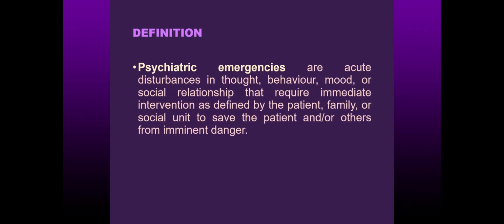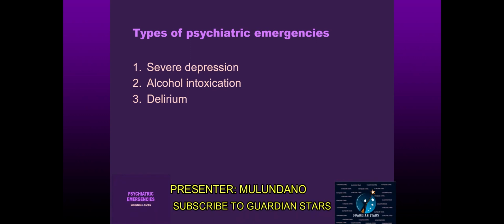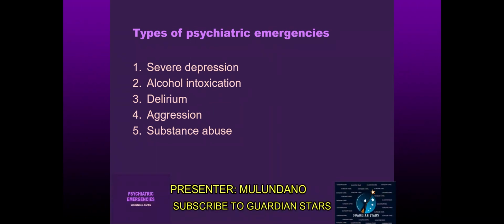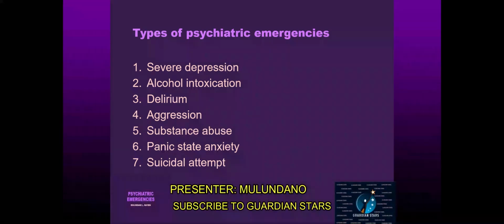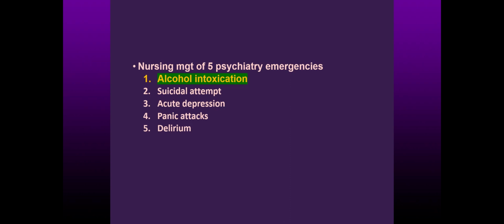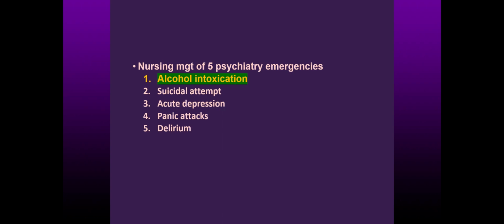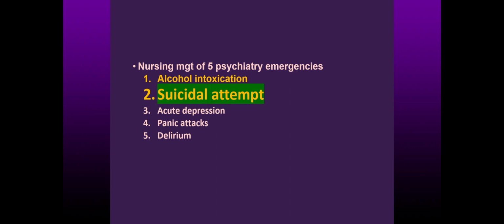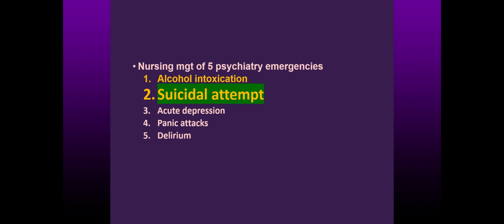NURSING CARE OF PSYCHIATRIC EMERGENCIES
In this video, tips of how to provide nursing care in specific psychiatric emergencies is outlined.